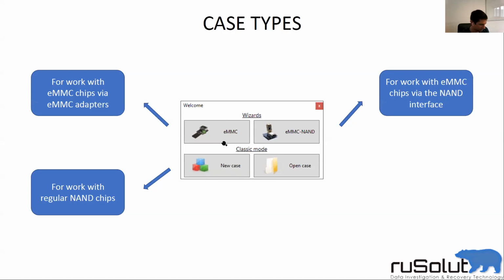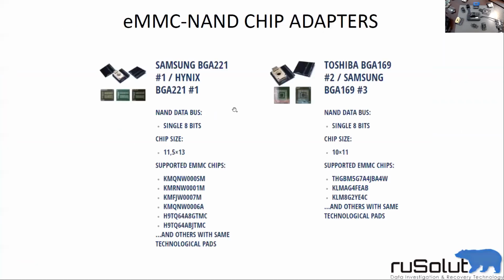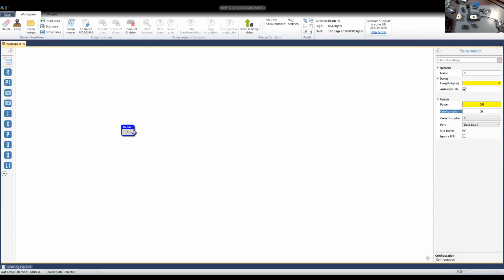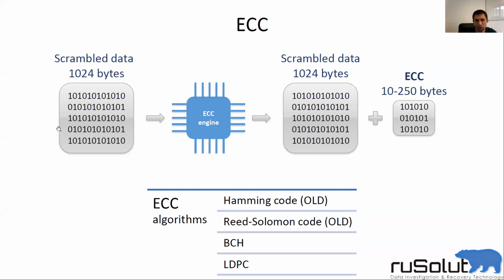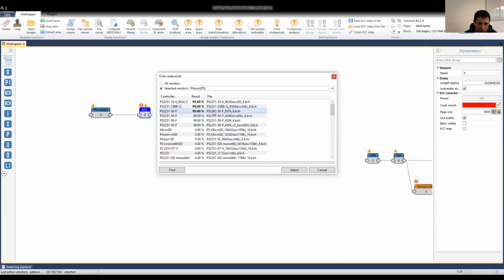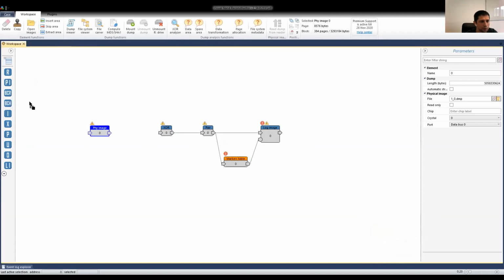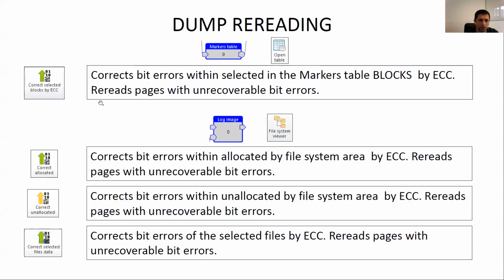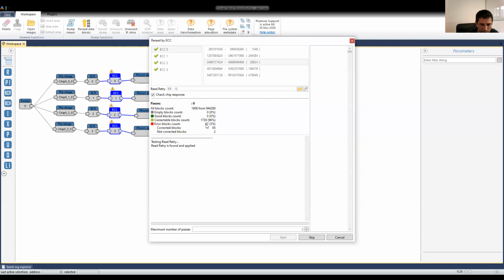Chip reading. ECC usage. Page layout. Dump reread. Read Retry.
In this webinar, we show the very first steps of the NAND data recovery process. Next topics are discussed (timestamps below):
- a case creation/ case types
- how to identify a memory chip
- how to select and use a proper NAND adapter
- how to find and check the NAND chip configuration
- the voltage control
- how to read a memory chip
- how to use ECC correction
- how to define the page layout
- how to improve the dump quality using the reread Dump tool
- how to use the read retry
The link to the PDF presentation:

00:00 VNR case types
01:34 NAND chip and NAND adapter types
05:55 The configuration
08:17 ID reading. Configuration selection
16:45 Configuration test. Data quality test
28:52 The Voltage control
38:34 How to select a configuration if there are several of them. SDR and DDR protocols
47:16 ECC
58:43 PAGE structure
01:03:11 Case study. Phison controller ECC applying and PAGE layout setting
01:17:07 ECC codeword test
01:22:19 Case study. SM controller ECC applying and PAGE layout setting
01:25:02 Case study. AU controller ECC applying and PAGE layout setting
01:28:40 Case study. Sandisk controller ECC applying and PAGE layout setting
01:31:08 DUMP rereading. How to fix uncorrectable by ECC pages.
01:43:03 READ RETRY